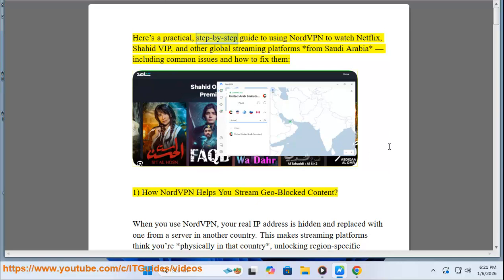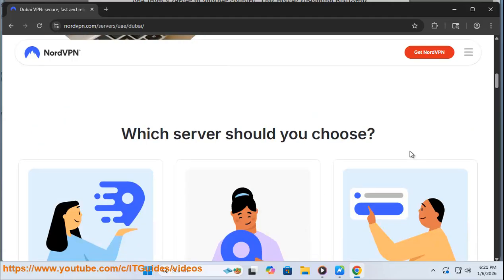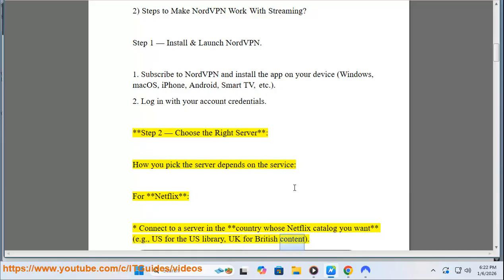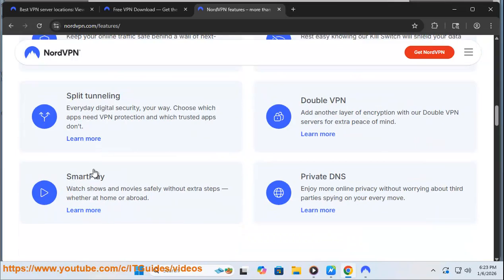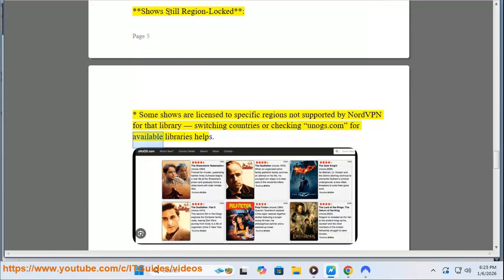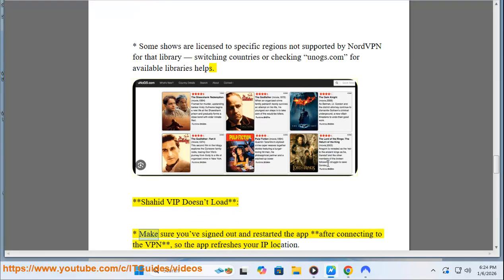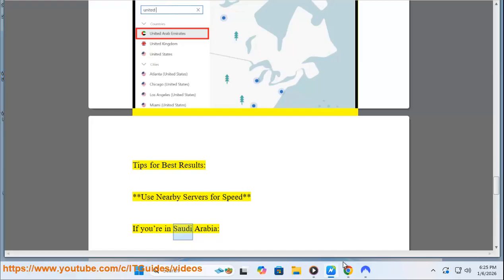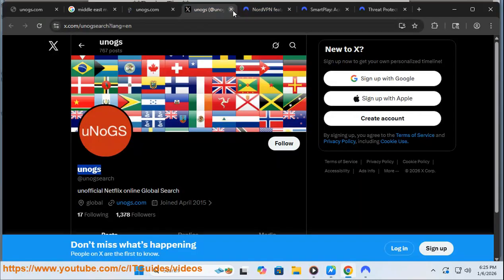NordVPN for Netflix, Shahid VIP & Global Streaming in Saudi Arabia 2026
Here's how to use NordVPN to unblock Netflix, Shahid VIP, Disney+, & other streaming apps from Saudi Arabia — with real server recommendations.